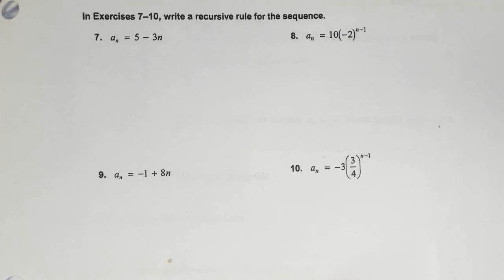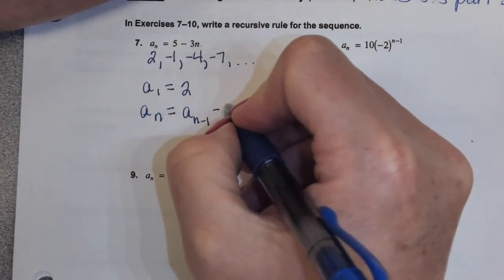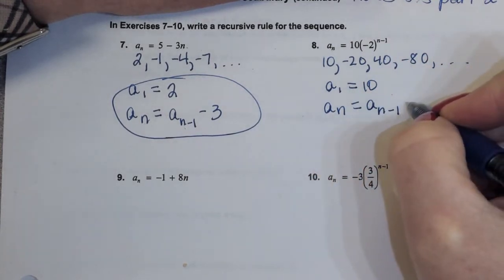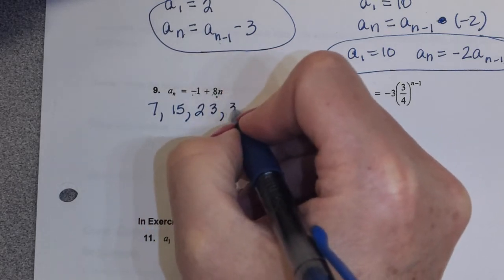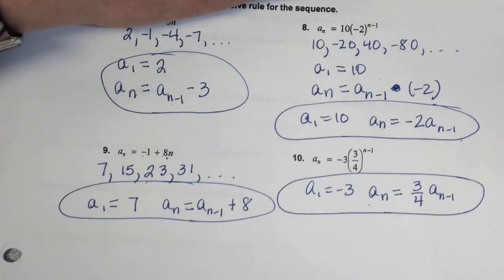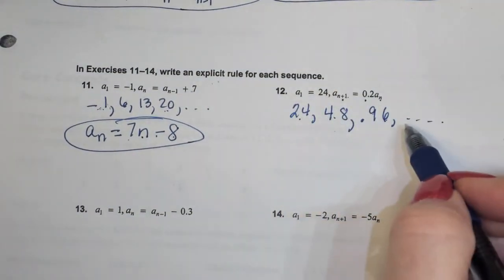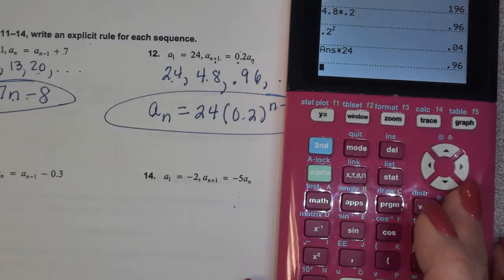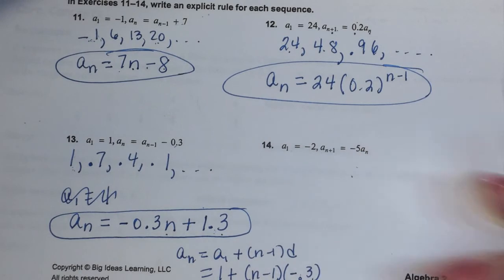Video Notes 8.5.2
Writing sequences explicitly and recursively